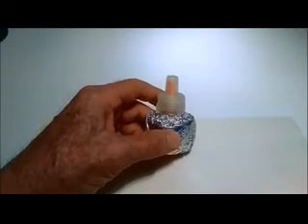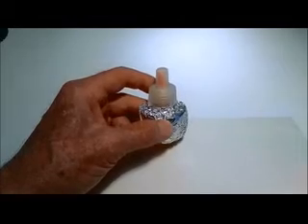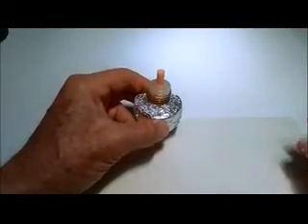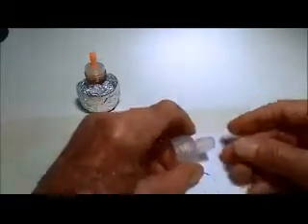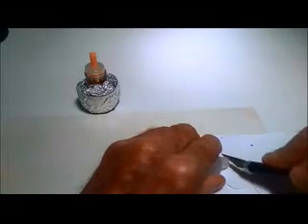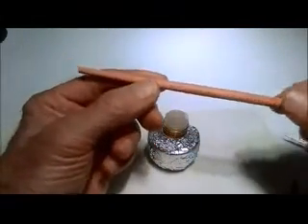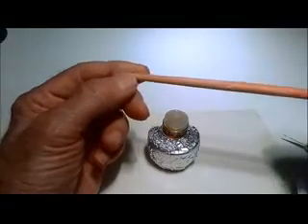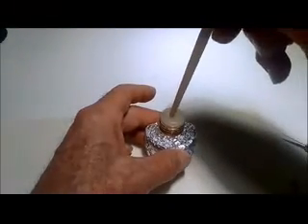Air Freshener Plug-in Warmer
If this video is similar to an earlier dated uploaded video on Youtube.com showing a hole in a cap or lid for a chopstick or like send link and I will delete this video.
There are many DIY alternatives to what comes in a purchased air freshener bottle allowing you to appreciate your sense of smell!
Also works with cologne, perfume or after shave.
Thanks.